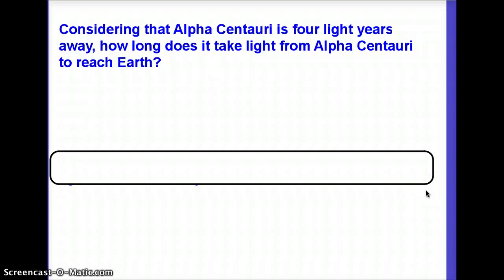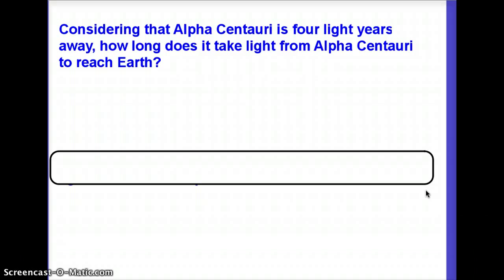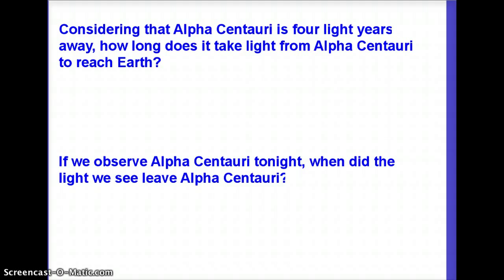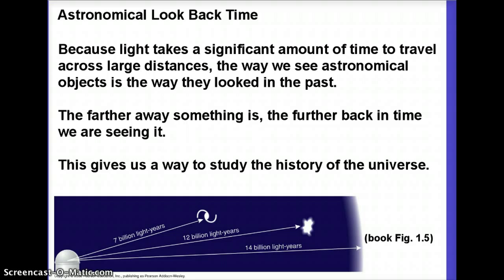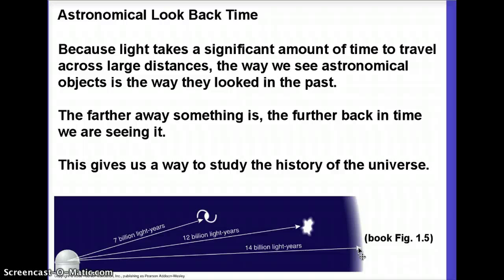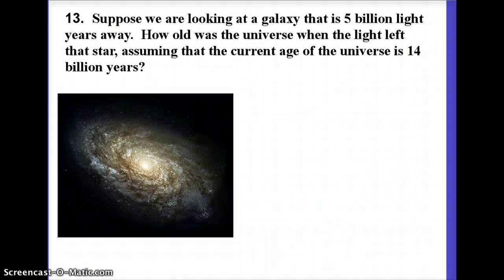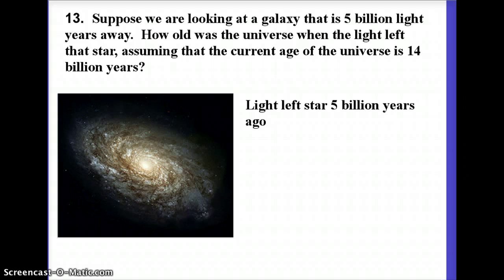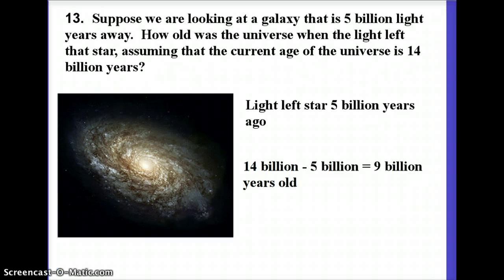Astronomy: Astronomical Look Back Time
How astronomical distance lets us see into the past history of the universe